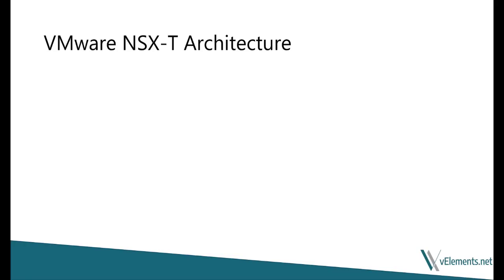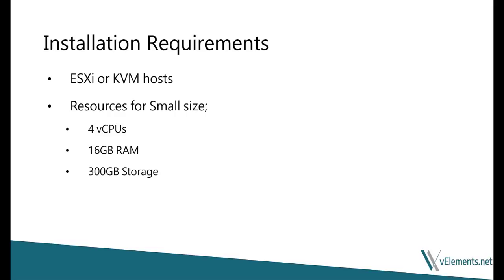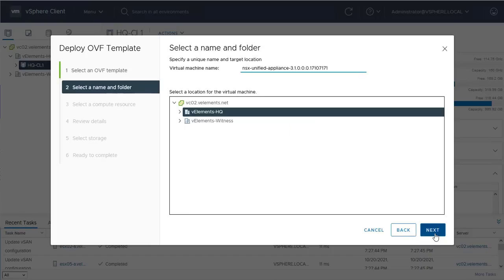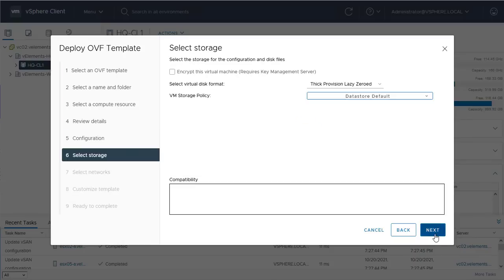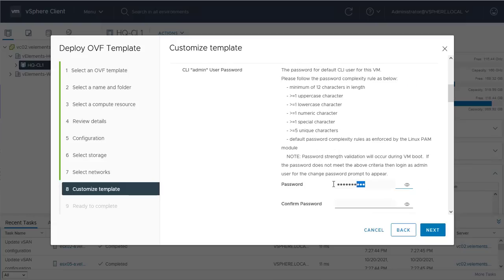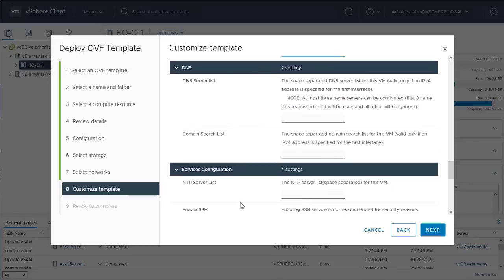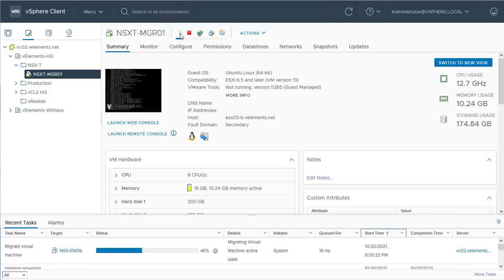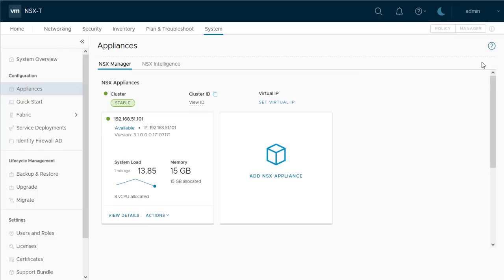Install NSX-T Manager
In this video, Shahrouz explains how to deploy NSX-T by installing first NSX-T Manager. By watching this video you can quickly learn how to install VMware NSX-T and start using it!